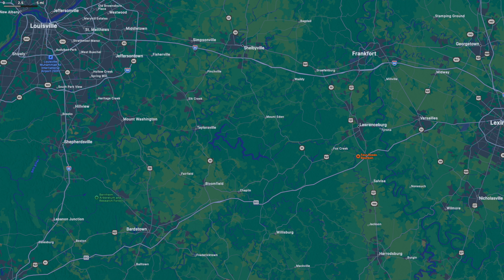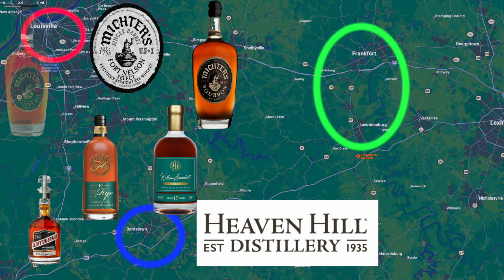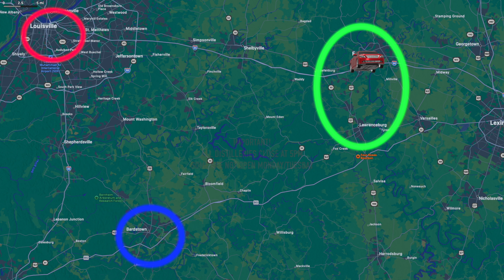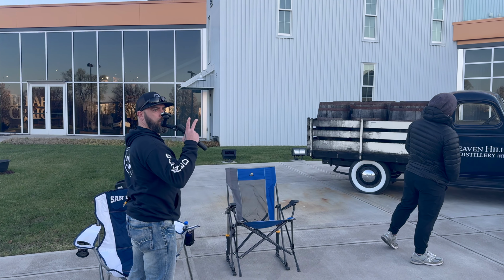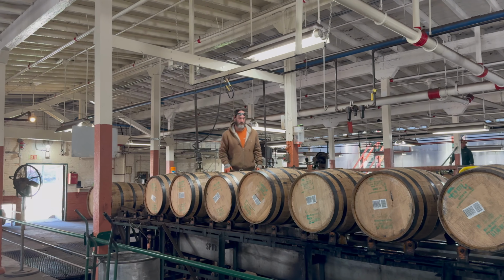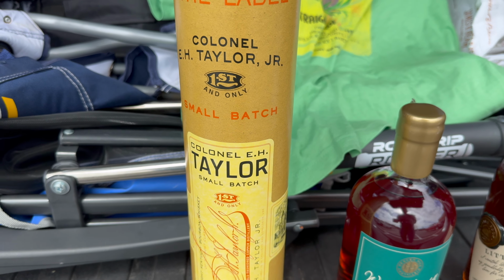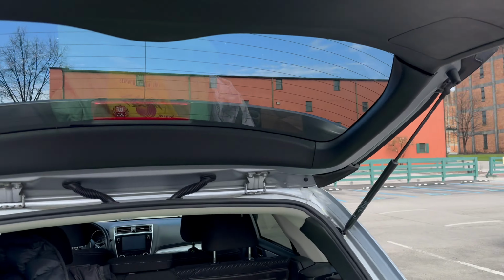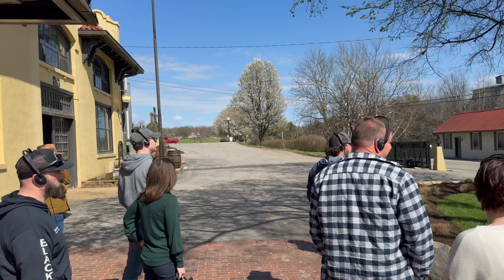How to plan your trip to the Bourbon trail. With only 1 day. Best places to get the best bourbon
How to make the most of you trip on the Bourbon trail. Plan plan plan. But just know you always run out of time. there is so much to see and do, so jsut make sure you know when you HARD STOPS are tours you really want to do and then don't be too worried if you miss the other things. It will all be there when you come back :) I have been having some great luck at Heaven Hill getting some of the best bourbons and ryes there is available. Michters is a good 2nd option to line up. I wouldn't line up at Buffalo trace, 9 times out of 10 you can get there and still get there bottle of the day. Kentucky is such a beautiful part of the country and the Bourbon Trial is one of my favorite places on earth!

Facebook Groups to find out about who is dropping what. Most are private so you will have to ask to join.